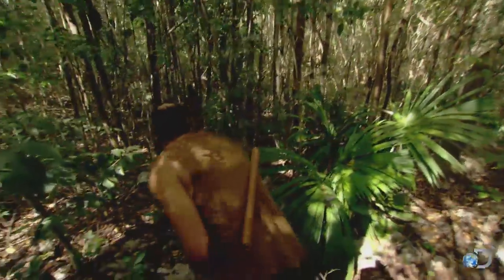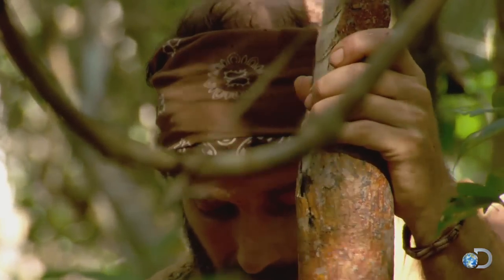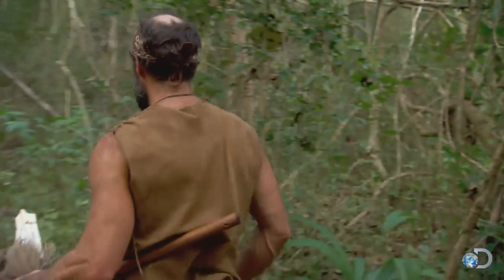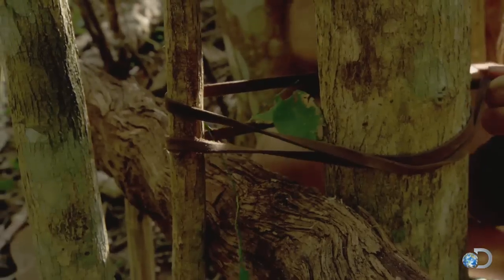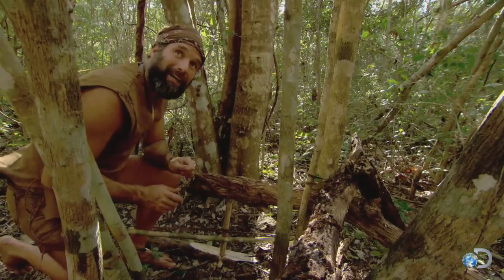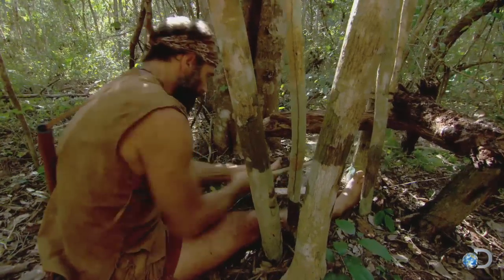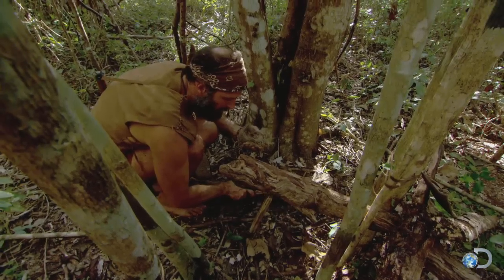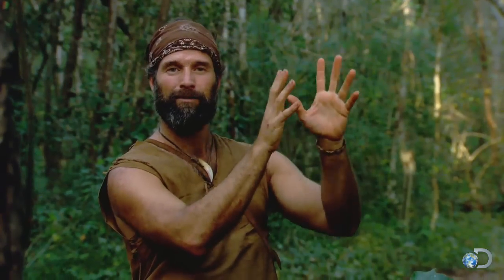DIY Survival: Build a Bow Drill | Dual Survival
Matt demonstrates step-by-step how to make a bow drill and use it to create an ember and start a fire in the wild.

Catch Dual Survival Wednesdays at 9/8c!

Watch full episodes of Dual Survival!